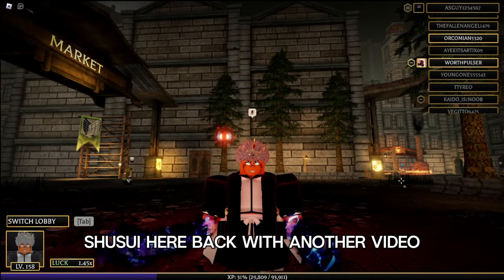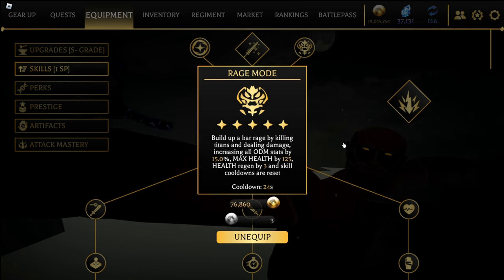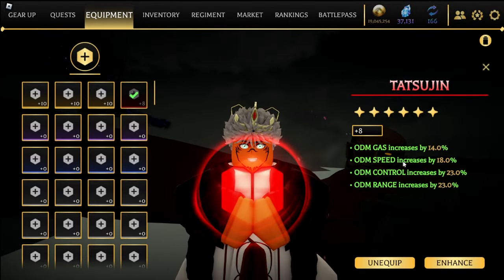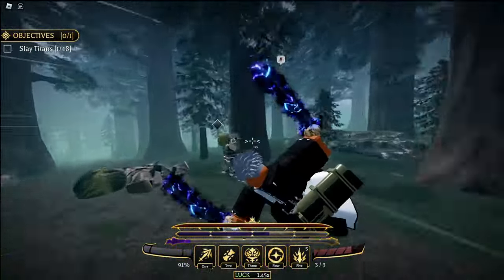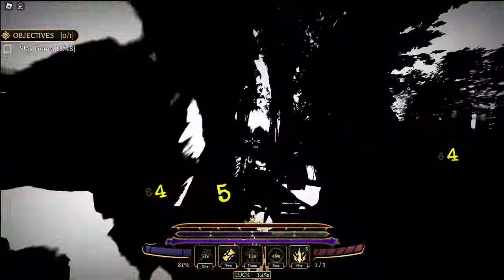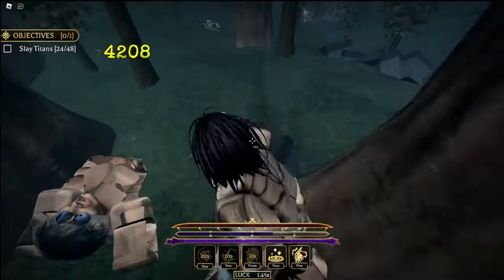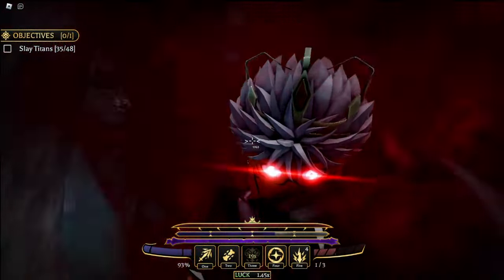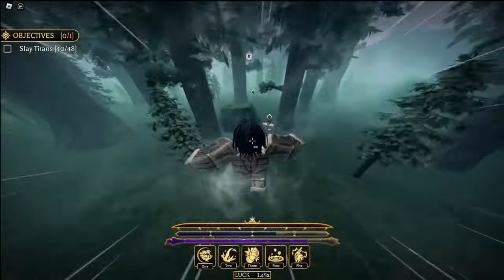INFINITE SKILLS REGEN FRITZ & SHIFTER = UNSTOPPABLE | Attack On Titan Revolution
USE BEFORE THEY PATCH THIS BROKEN META WILL END ALL SLANDER ON FRITZ CLAN INFINITE SKILLS NO COOLDOWNS FRITZ & SHIFTER COMBO (note if you decide to make a video on it plz do credit me as i believe i was the first to make it)